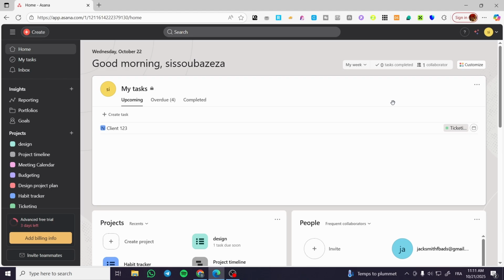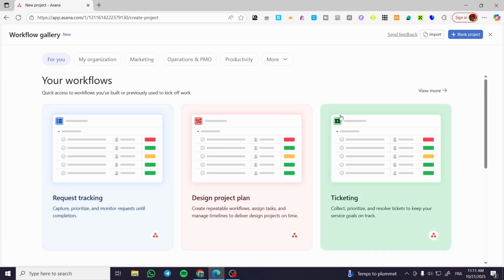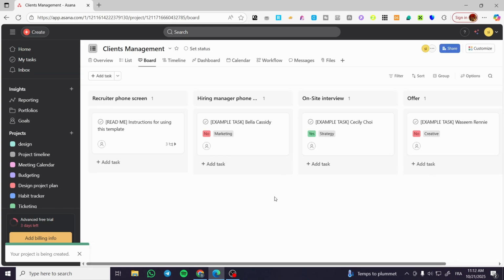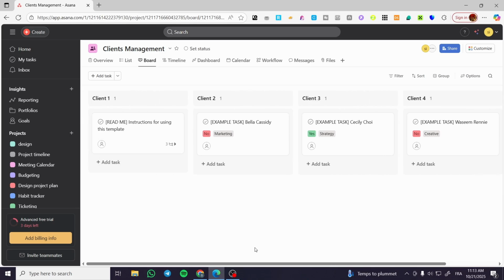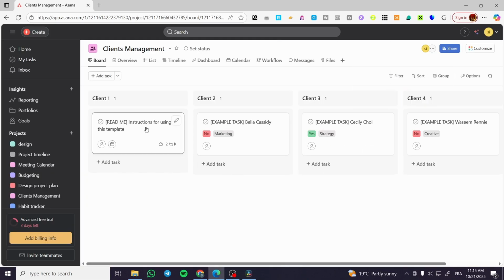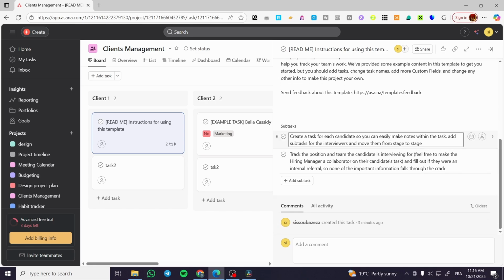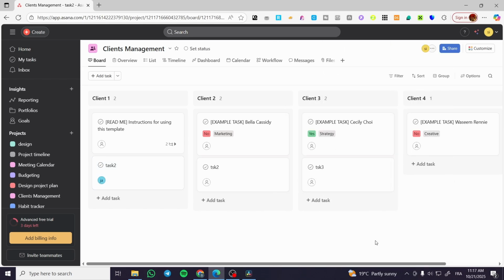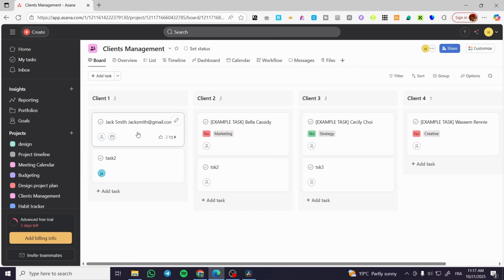How to Use Asana for Client Management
If you are looking for a video about How to Use Asana for Client Management, here it is!